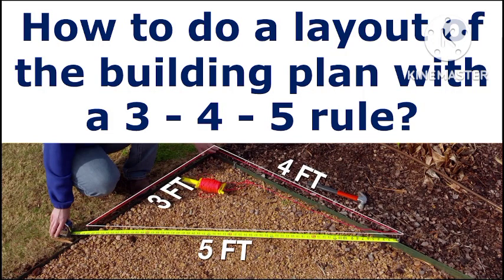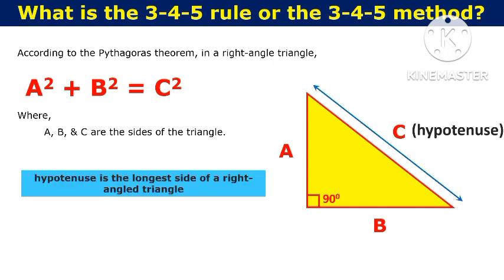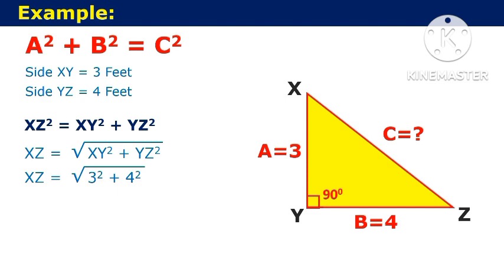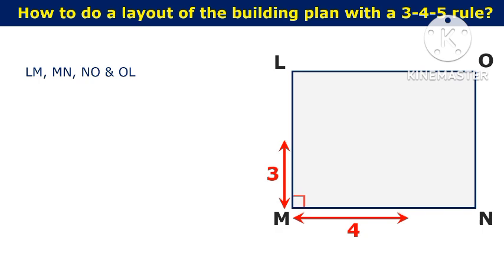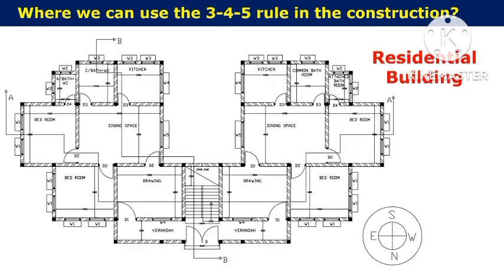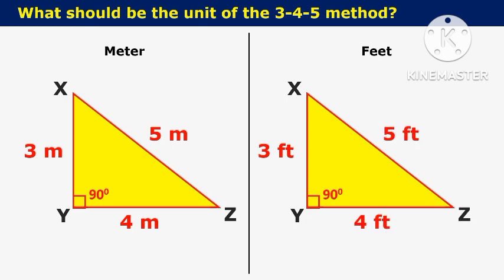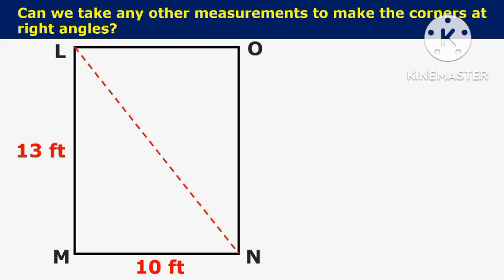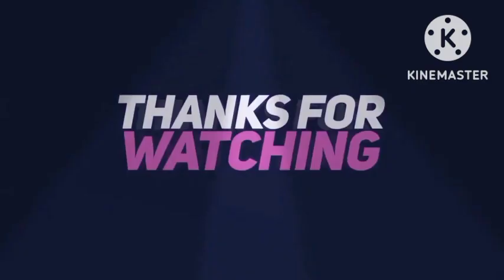घर को गुनिया में कैसे layout करे l How to layout building plan by 3 -4 -5 rule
how to layout building plan#trending